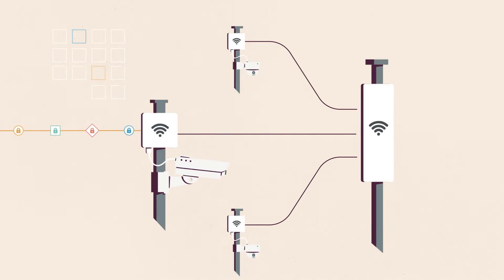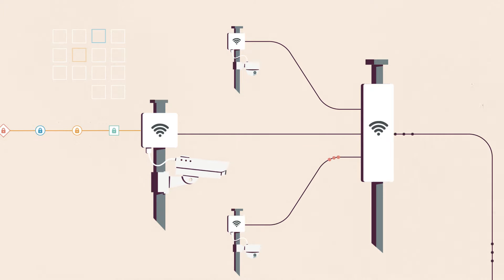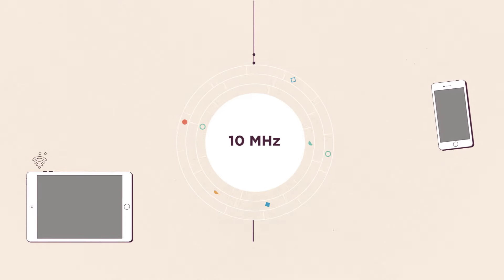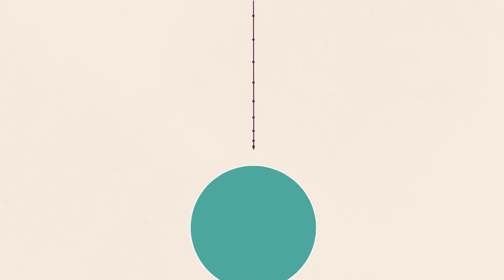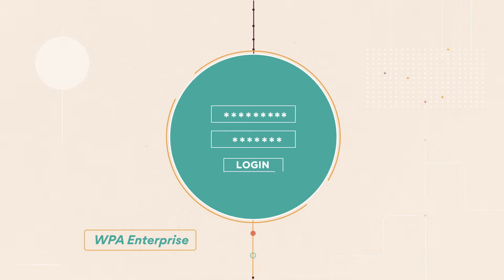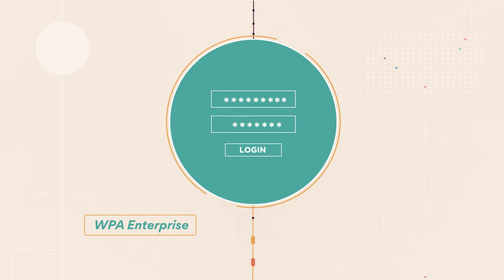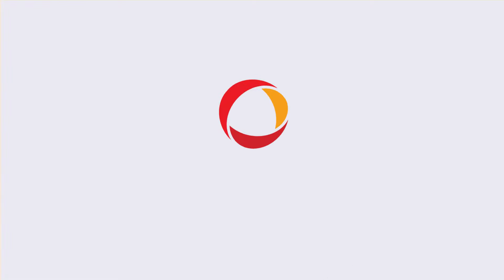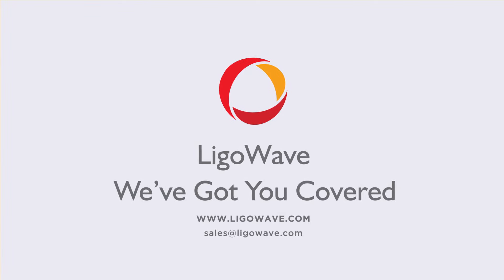LigoWave Wireless Surveillance Solutions Explained. Security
Mike’s clients have recently started asking him about cybersecurity and how they can protect their surveillance networks against these threats.
In this video, Mike, the wireless security system integrator, addresses his clientele’s concerns by explaining the security features that LigoWave offers with its wireless video surveillance network solutions:
• management frame protection, which protects network control and management packets against wireless link termination;
• AES-128 encryption, which guarantees privacy by cyphering all surveillance network data;
• iPoll & W-Jet protocols, which use proprietary signaling mechanisms to add an extra layer of security against unauthorized access;
• non-standard channels and widths, which ensure protection against wireless sniffing;
• credential-based logins, which make sure the network’s front door is safely secured against brute-force attacks.
Want to know more about LigoWave wireless video surveillance network solutions?
Follow us, & get in touch!